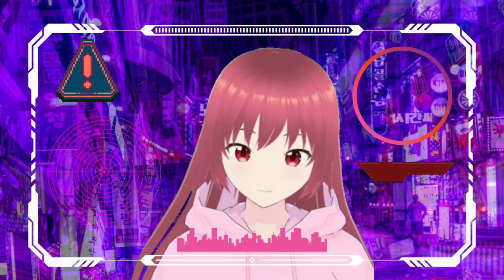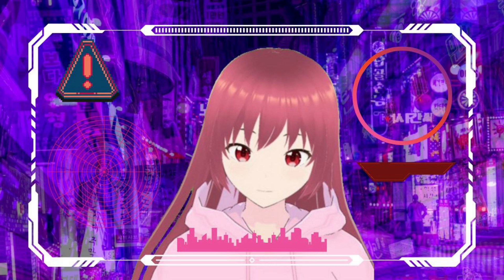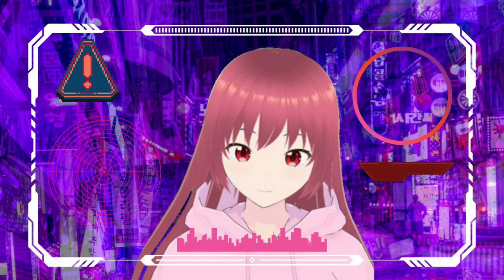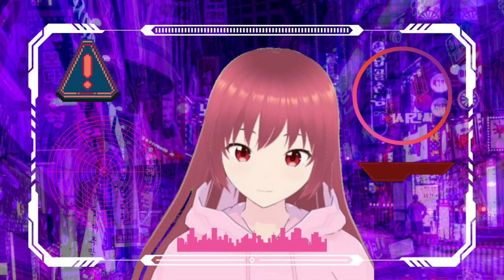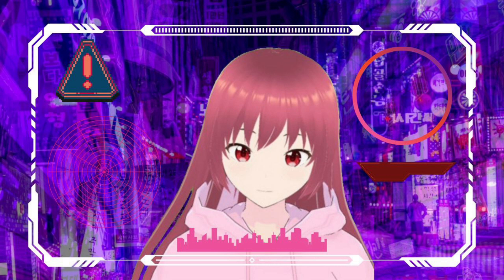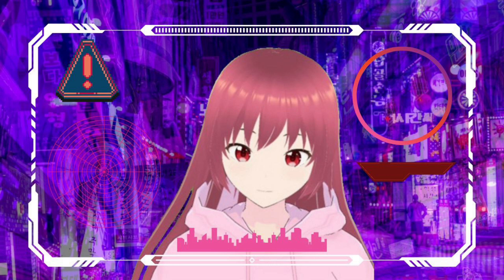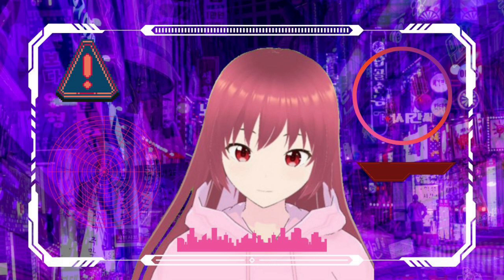Ripperdoc pt.7 | Reflex Tuner [BGM]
Hello! Ripperdoc Pt.7 is here, and we're diving into the world of Reflex Tuners with a killer background music track. 🎶 Get ready for some serious upgrades! The beats are on point, setting the vibe for the latest cybernetic enhancements. Join the ride as we explore the tech wonders of the Reflex Tuner – it's all about that sync between man and machine. So, grab your favorite snacks, kick back, and let's geek out together! 🕹️🔧

Jazz Music #7 (No Copyright)